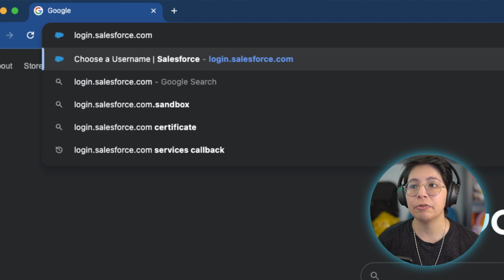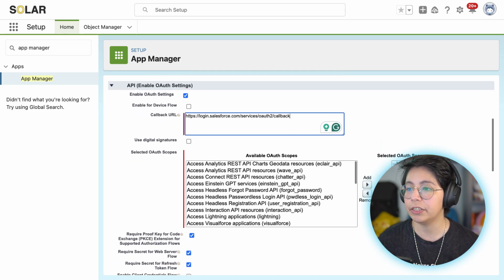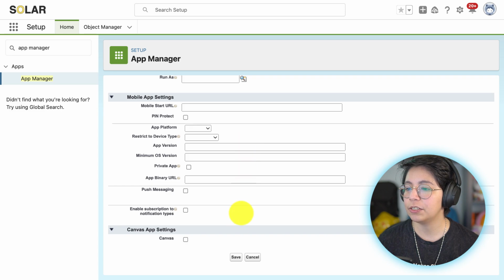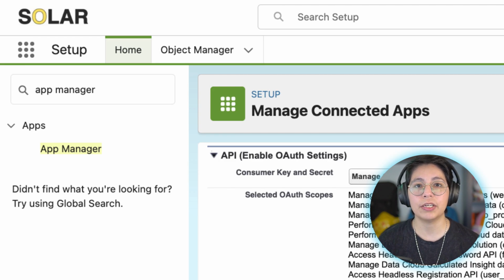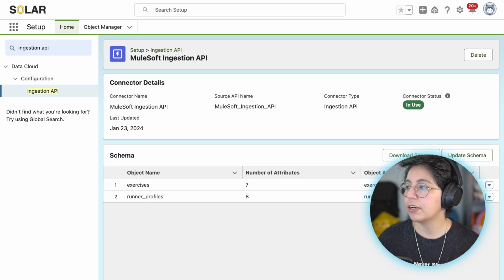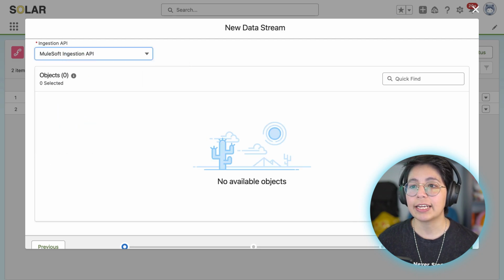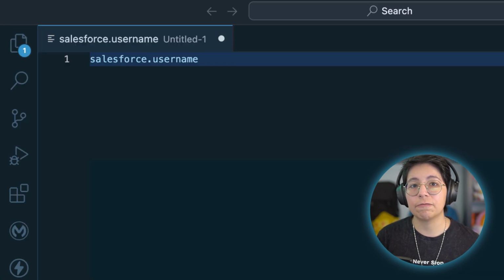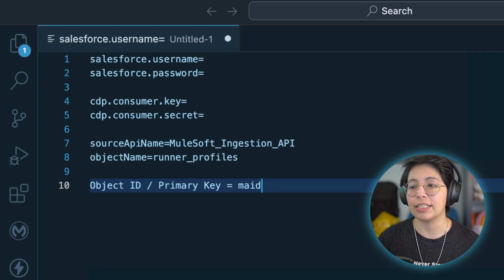Data Cloud/MuleSoft Integration Part 1: Connected App, Ingestion API, & Data Stream (Salesforce)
A little bird told me that deleting records in Data Cloud is actually not that easy to do. So, I did my research and came up with a Mule application for you all to reuse to (hopefully) make your lives easier when dealing with Data Cloud!

In this first part, we'll go through the Salesforce/Data Cloud settings that we need to set up before even calling Data Cloud through the Mule app.

Video chapters:
00:00 Intro
00:33 Connected App settings
04:38 OAuth settings
05:04 Ingestion API settings
06:40 Data Stream settings
08:33 Conclusion
10:11 Buh-bye!
10:50 Ending screen